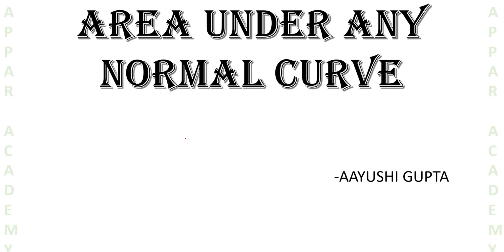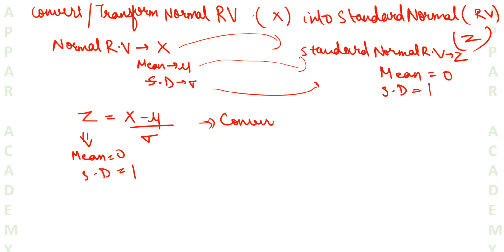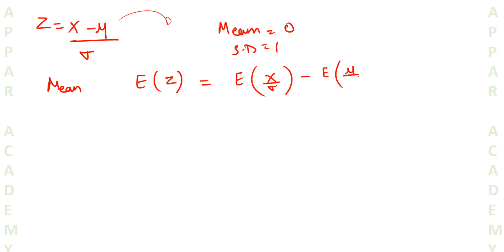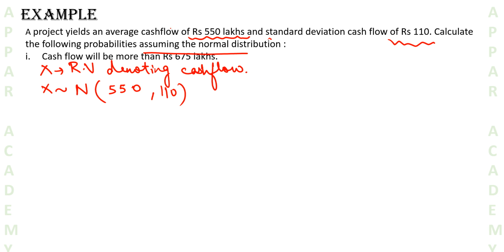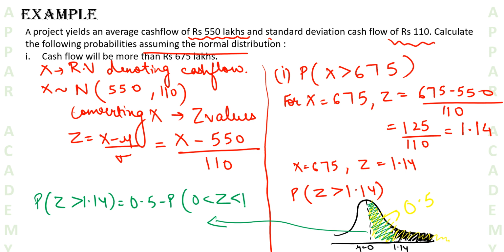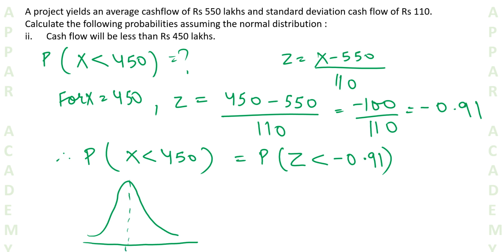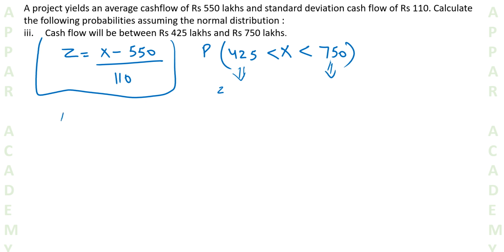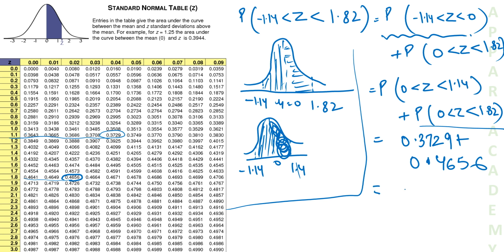AREA UNDER ANY NORMAL CURVE (ENGLISH)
This video explains how to find area under any normal curve or how to find probabilities for a Normal Random Variable in ENGLISH.

PROBABILITY FOR NORMAL DISTRIBUTION, NORMAL DISTRIBUTION PROBABILITIES, Z VALUES, APPAR ACADEMY, BUSINESS STATISTICS, NORMAL DISTRIBUTION, NORMAL PROBABILITY, NORMAL PROBABILITY DISTRIBUTIONS,